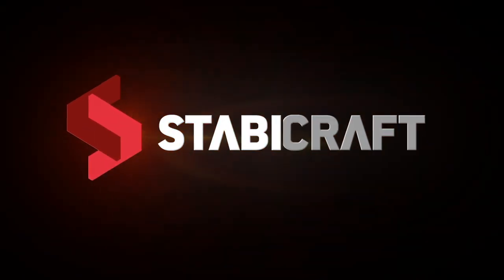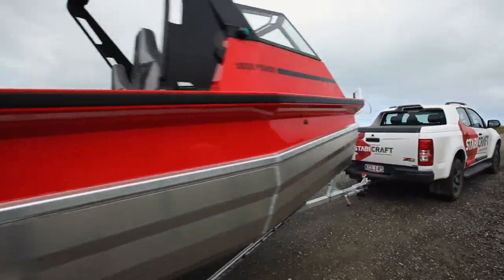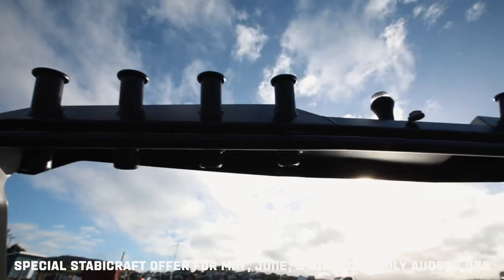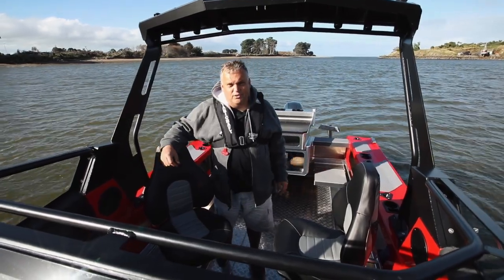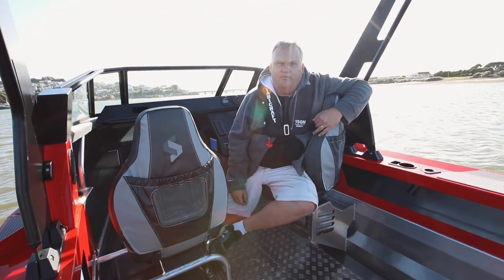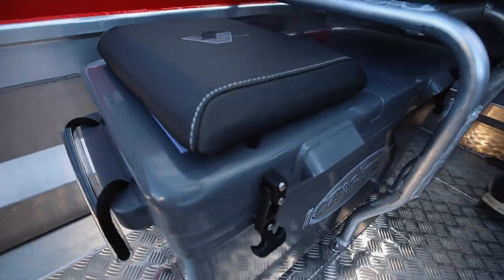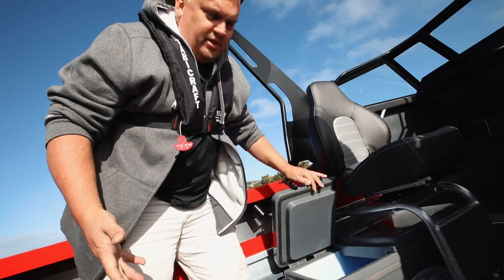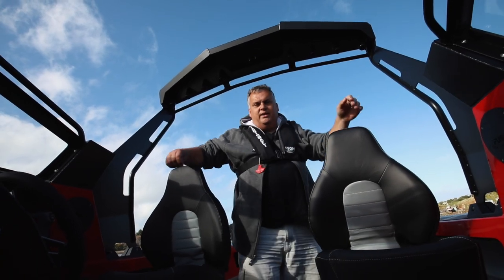Stabicraft 1850 Fisher - NEW RELEASE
New model release from Stabicraft - Fully packaged - great price